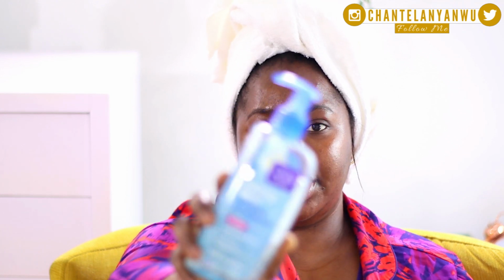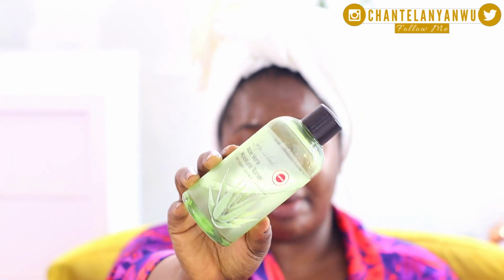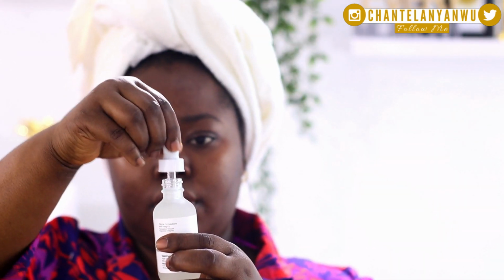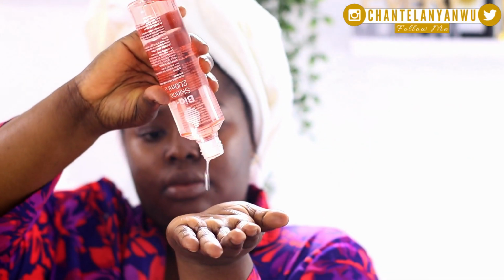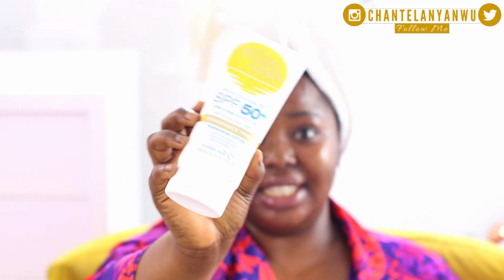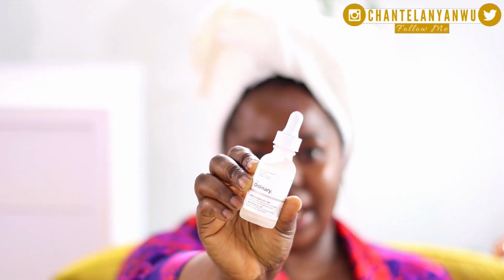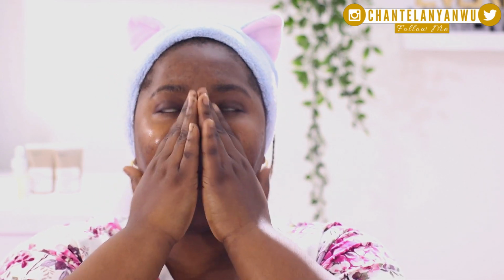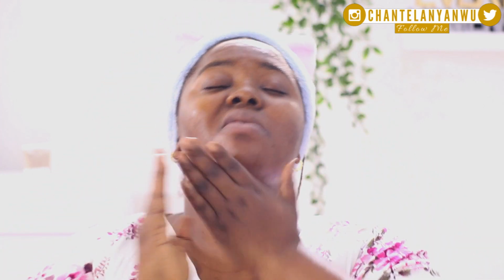THE ORDINARY for SENSITIVE, ACNE, SPOTS, HYPERPIGMENATION | Current Skincare Routine | Dr Hani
This is my updated Morning and Night skincare routine. I researched for the best products for my sensitive, acne prone, spots and hyperpigmentation skin and decided to give The Ordinary, alongside a few other products a try. These are my Best 5 for my WOC type of skin.

*TIME STAMPS*
00:00 / Intro
01:46 / Morning Skincare Routine Products + Demo
05:47 / Night Skincare Routine Products + Demo
08:33 / Recap
09:28 / Outro

PRODUCTS MENTIONED - MORNING ROUTINE.

Miniso Aloe Vera Moisture Toner.

PRODUCTS MENTIONED - NIGHT ROUTINE.

The Ordinary Vitamin C Suspension 23% + HA Spheres 2%;

Boots Tea Tree & Witch Hazel Deep Cleansing and Toning Lotion;

FILMING GEAR.
LENS ADAPTER
LAVALIER MICROPHONE
VLOGGING TRIPOD
VLOGGING MICROPHONE
BIG TRIPOD(SOLD OUT) - SIMILAR
BACKDROP STAND

EDITING APP: Wondershare Filmora.
NO Facebook Account.